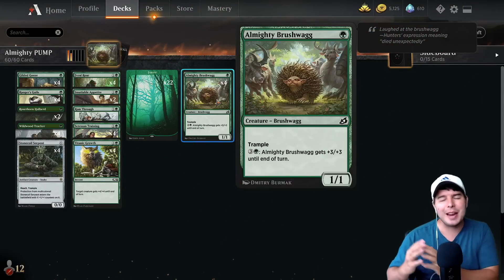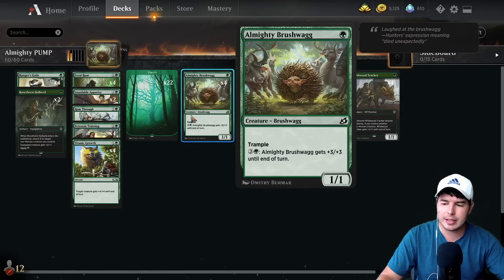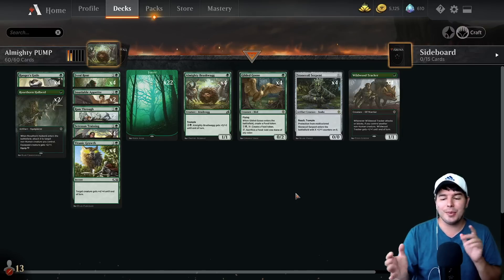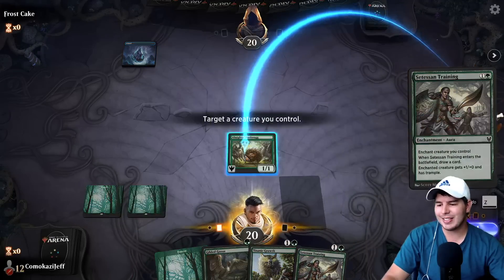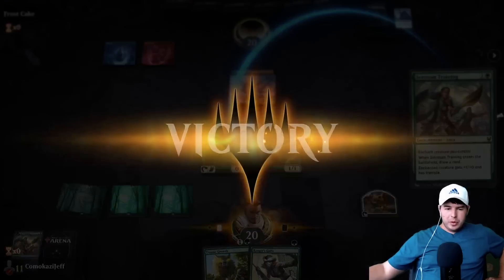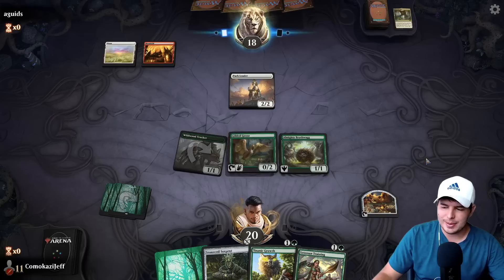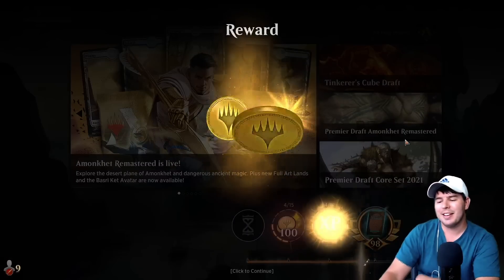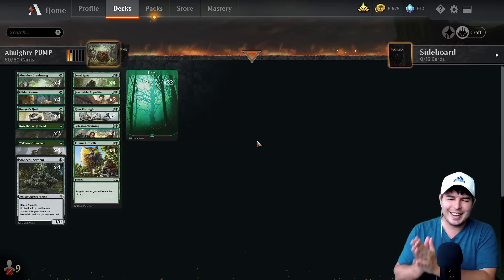ALMIGHTY BRUSHWAGG PUMP is HILARIOUS!! Mono-Green Aggro Standard 2021!!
90% ... 45K/50K

00:00 START
03:41 Match 1
11:23 Match 2
13:33 Match 3
20:59 Match 4
24:25 Match 5
30:31 Match 6
35:11 Match 7
40:00 Wrap Up

Social Links!